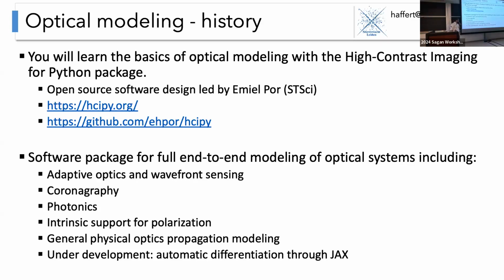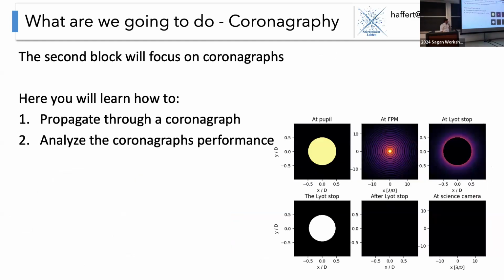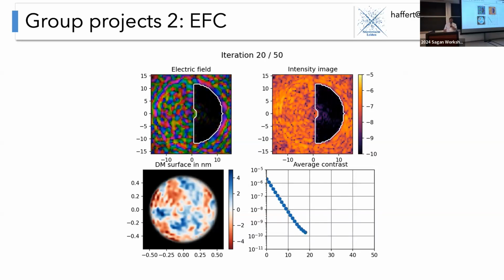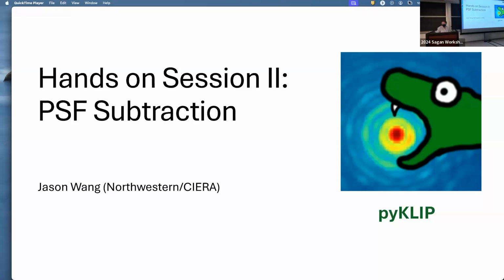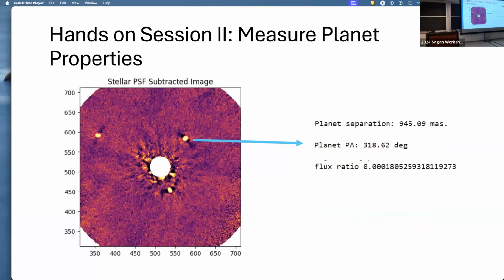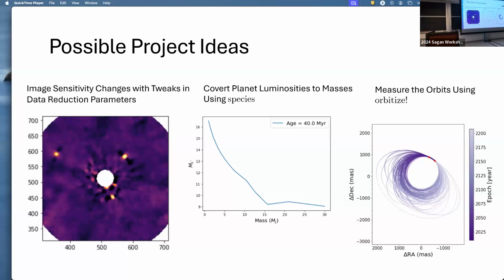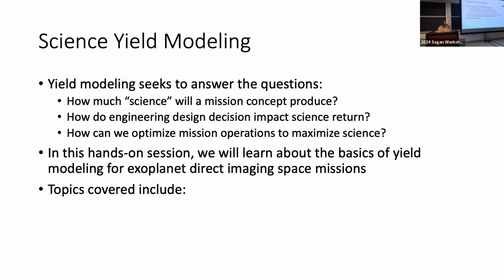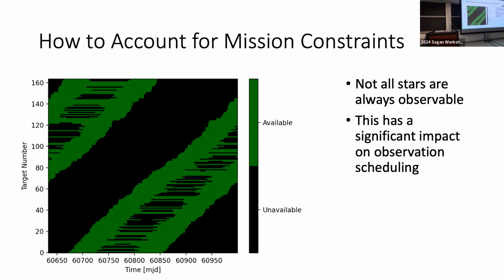Introduction to the Hands-on Sessions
Presented by Dr. Sebastiaan Haffert (Leiden Observatory/Steward Observatory), Dr. Jason Wang (Northwestern University/CIERA), and Dr. Rhonda Morgan (JPL).